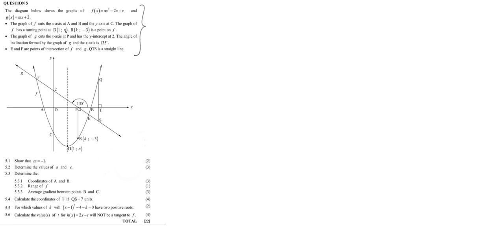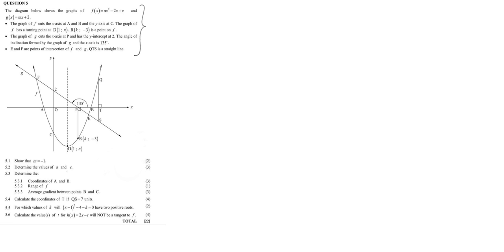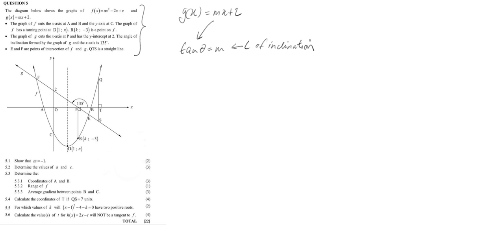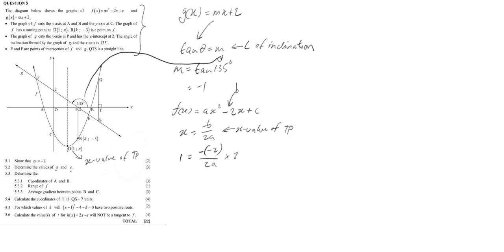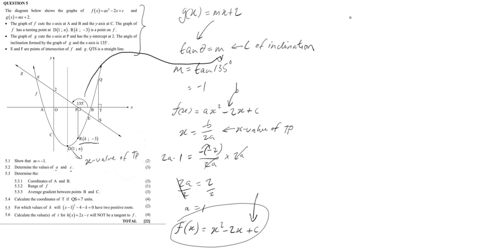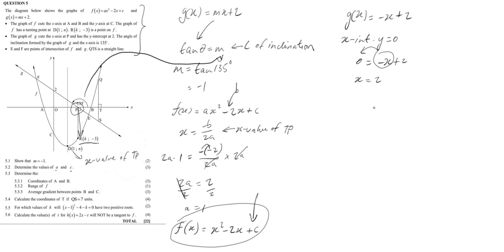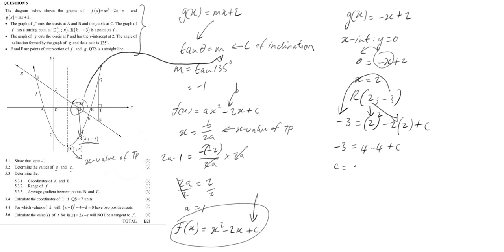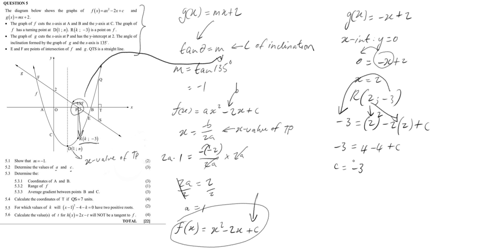grade 11 - function question - part 1